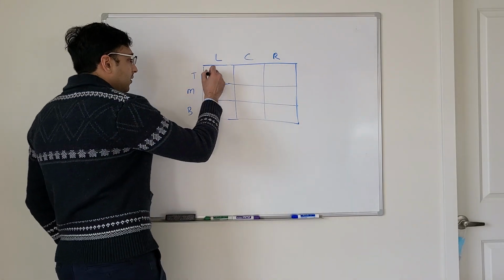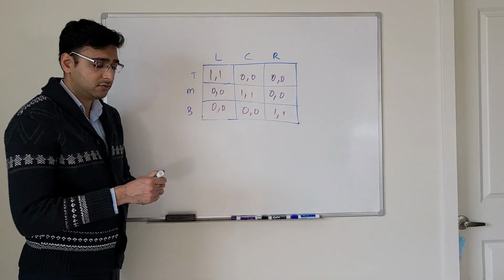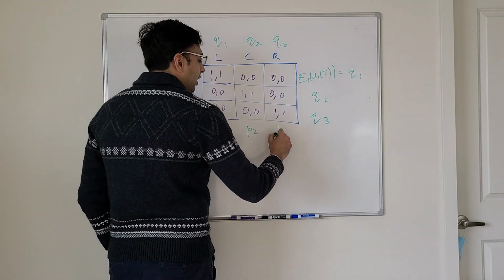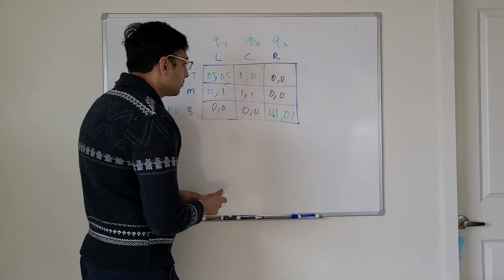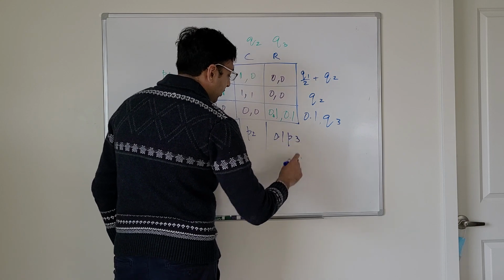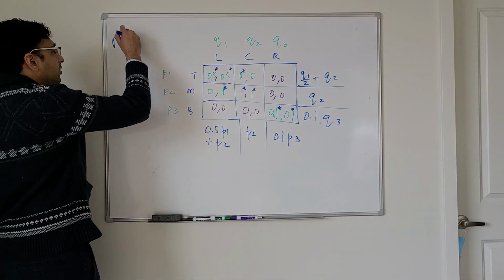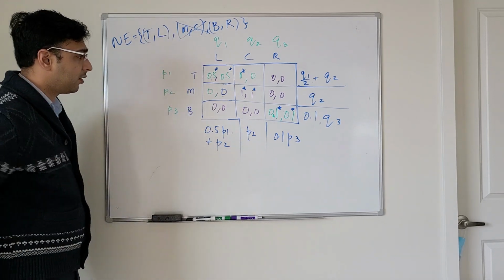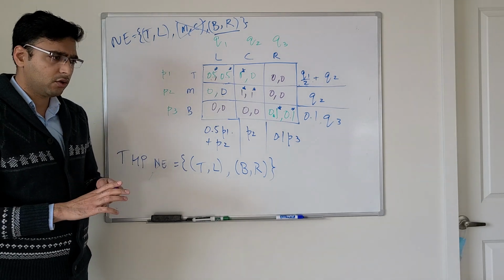Some guidance on trembling hand perfect Nash Equilibrium